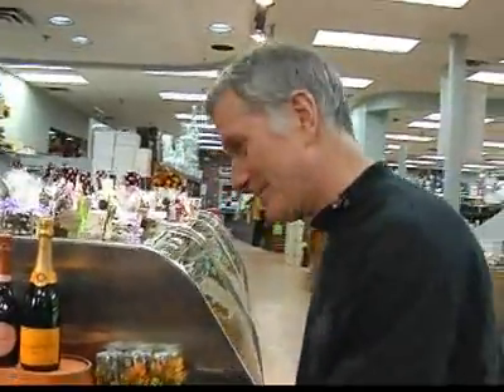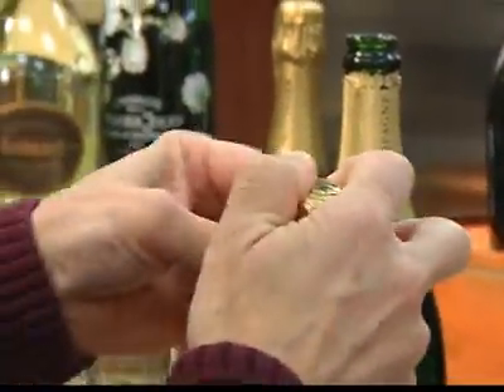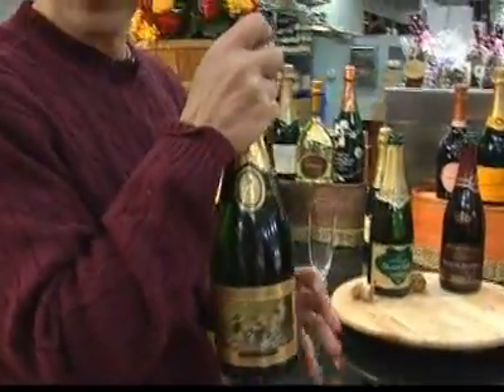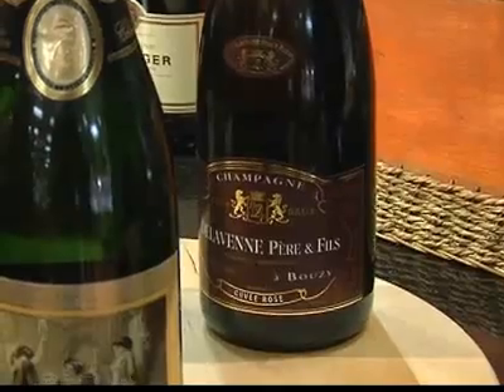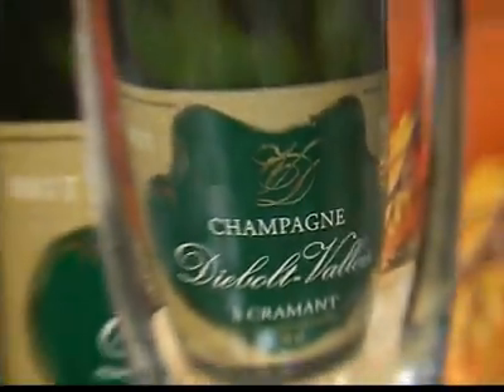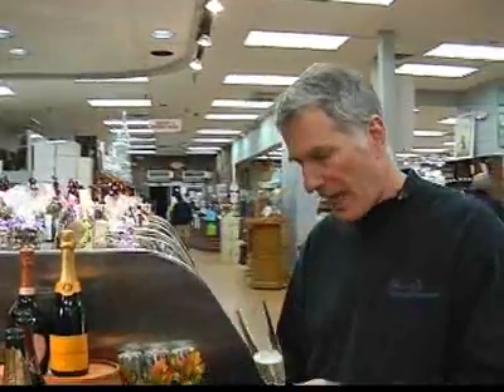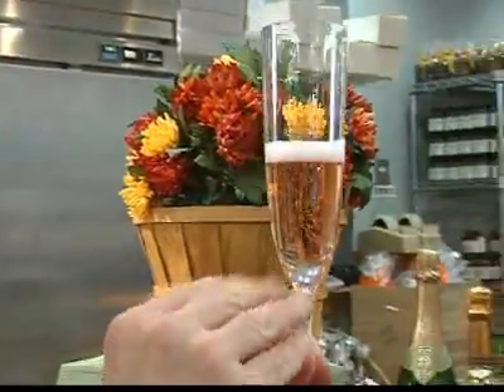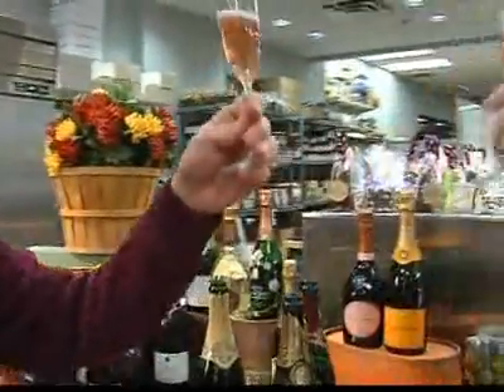Ringing in a Bubbly New Year with Gary Fisch of Gary's Wine & Marketplace in NJ Wine Shop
Gary Fisch loves Champagne all year 'round, but the holidays are the perfect time to pop open some bubbly. In this video, Gary discusses three styles of small-production Champagnes with our resident, Francophile, Phil Unger.